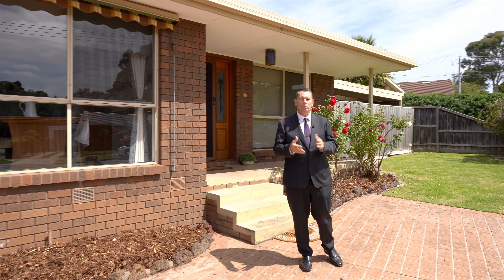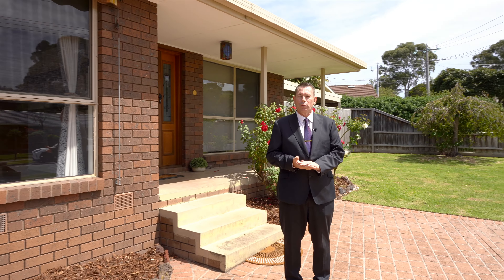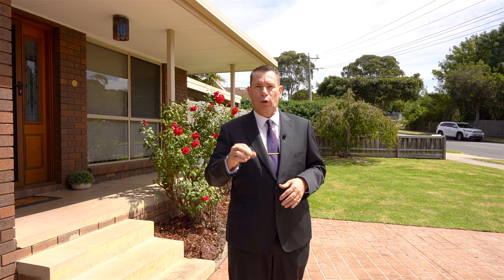4 Irving Road Pakenham